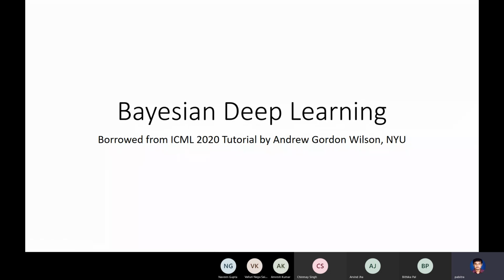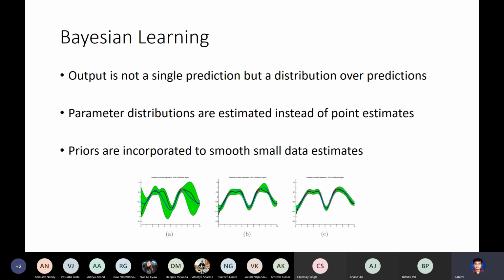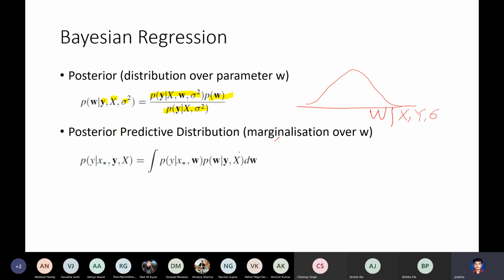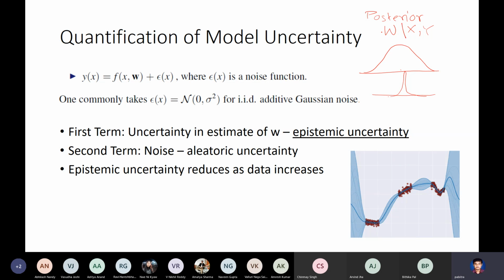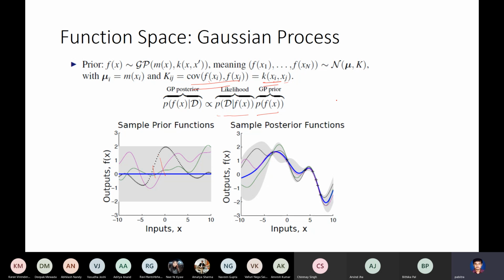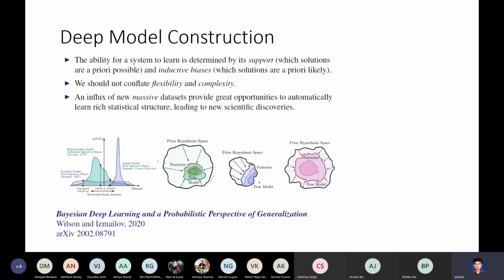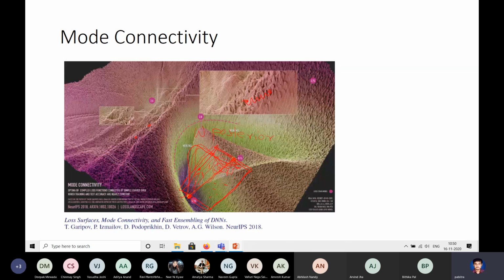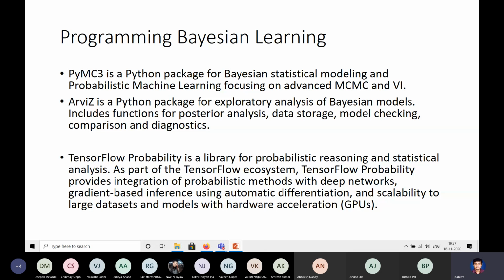Lecture16-Bayesian Deep Learning